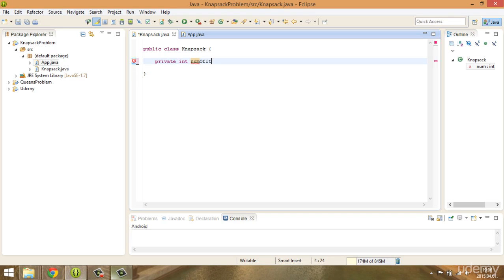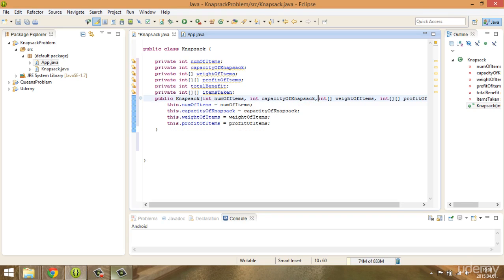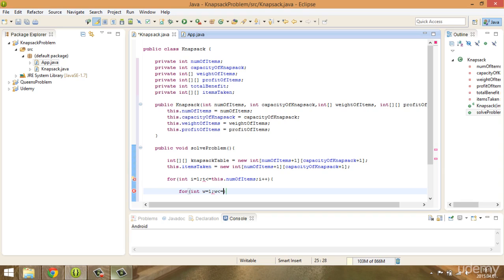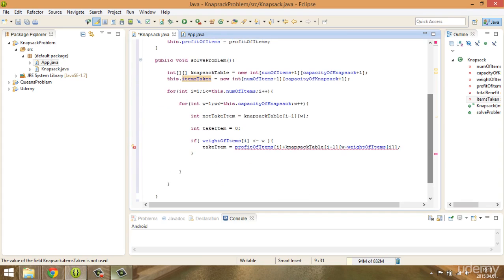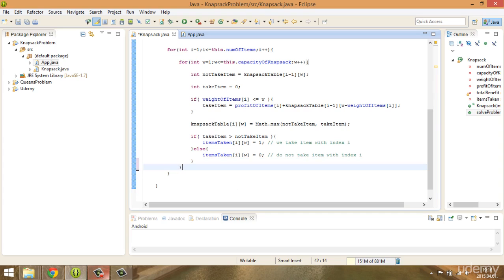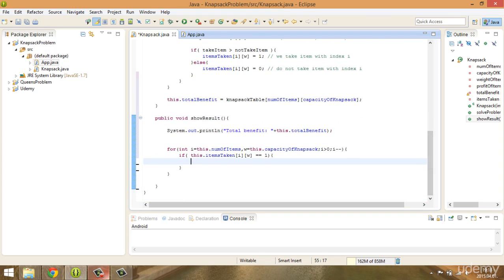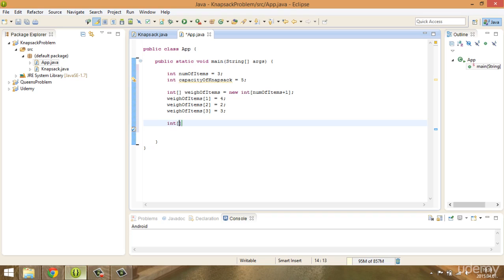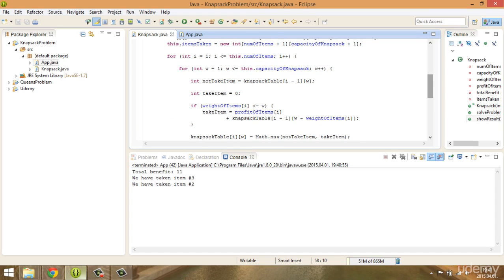chap4._.10 Knapsack problem implementation